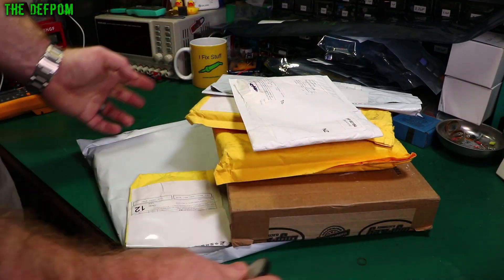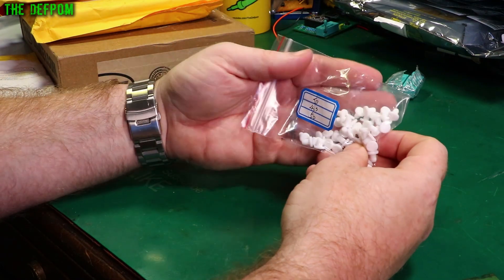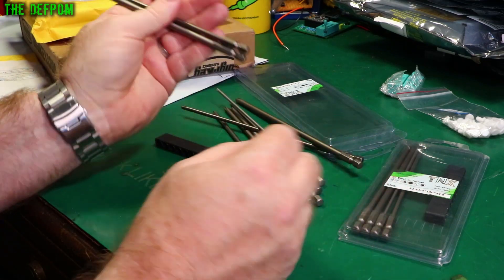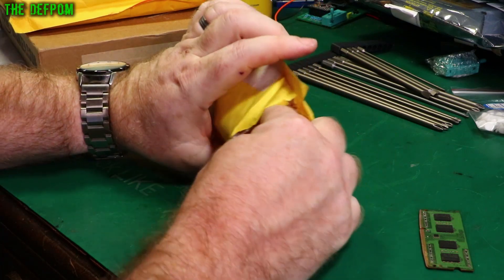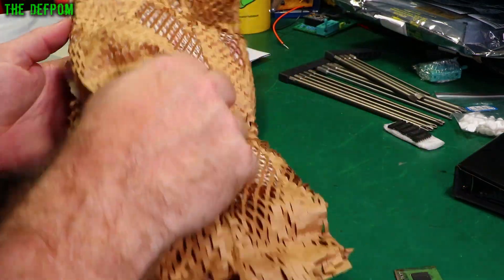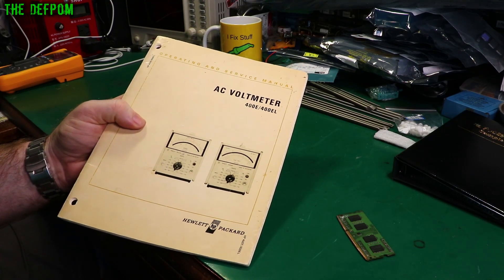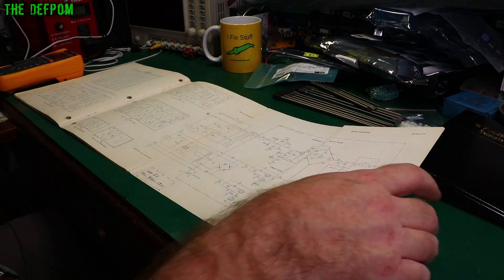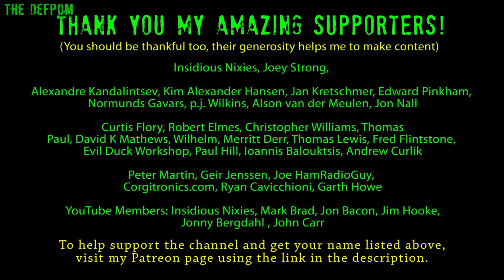🔴 What's in my Mailbag ? - Mailbag Monday 16th May 2022 - No.957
What's in my Mailbag ? - Mailbag Monday 16th May 2022

0:00 - Intro.
0:03 - 16 pin ZIF Sockets
0:37 - 4.3mm Silicone Plugs
1:11 - Long Reach Screwdriver Bits
2:54 - SN7406N HEX inverter Buffer IC's
3:12 - Zener Diode Sample Book
3:45 - IRF5305PBF P-Channel MOSFETS & G6K-2P Relays (no link)
4:26 - HP 400E Operating & Service Manual (no link).
6:48 - Patreon Supporters

My Electronics Tools (video and purchase links)

HP/Agilent/Keysight
3457A.

Marconi
2022D.

Siglent
SDS1104X-E.
SPL-1008.